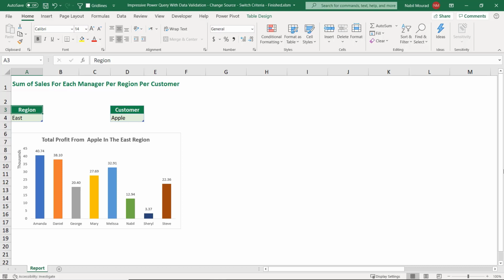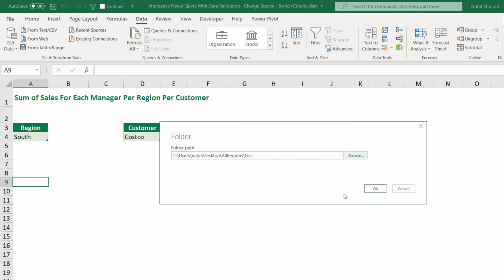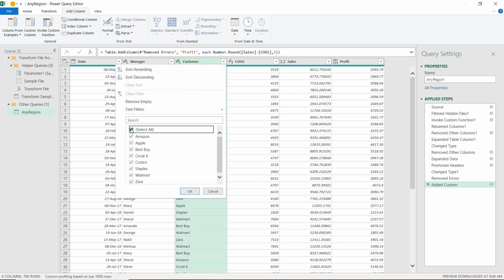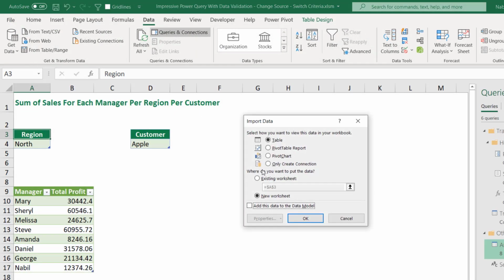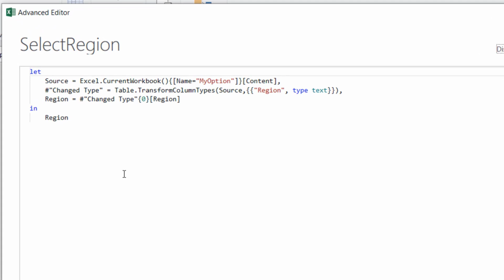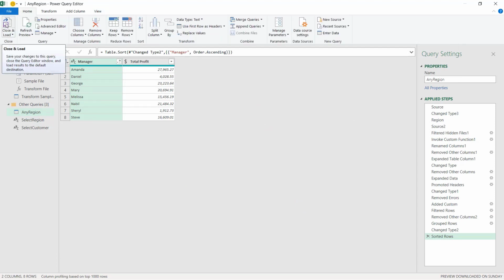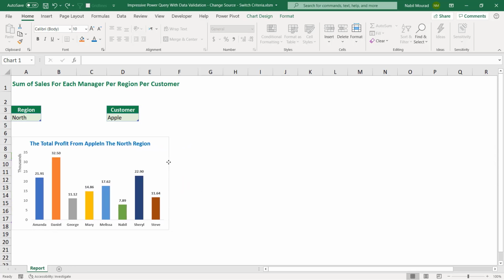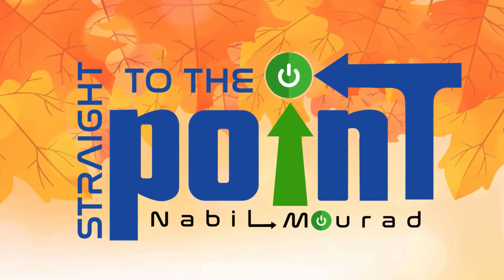Power Query and Data Validation are Stronger Together Switch Folder and Criteria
In this project I have many folders, one for each region and each single folder I have multiple Excel Files with lots of data from that region. My goal is to bring all the data from one of the folders, combine them together, clean and transform them in Power Query, Create a Calculated Column, filter by a specific customer and then group by Manager. After sending the cleaned and transformed data to Excel I will be creating TWO drop lists: One for selecting a different Folder (Region) and the Other for selecting a different customer. I will link both drop lists to my main query and make it super dynamic with a simple code.

I used some useful Shortcuts in this video … They are extremely useful and a great time Saver. If you want to be a HERO in Shortcuts… and use them without effort, I sincerely invite you to learn my unique technique for MEMORIZING the TOP 60 Shortcuts in a mind-Blowing method. Here is the link:

I encourage you to watch these extremely powerful projects as well:
The Magic of Data Validation - Six Levels of Dependent Drop Lists  with Dynamic Arrays (eBook included)

What is this NEW Series: “Straight To The Point”?
This series is a Fast Production high quality content where I start explaining right away without custom Intro, or Outro and with just the necessary annotation to shorten the video production time considerably.
With the introduction of this Series you will have a much wider variety of Tutorials, that complement each other:
1- My regular “Deluxe” video tutorials with a Story telling Intro, intense annotations, a Step by Step blog article, Exercise File and a custom Outro.
2- My Graphic Series: ”In A Capsule” which is short Fully Graphical explanation targeting everyone using Excel without language barrier.
3- STTP or “Straight To The Point” series: where I dive right into the topic. All the series will offer the high-quality content that you expect from me. I will try to balance between the 3 types but I definitely wish to get your advice and recommendation because All that is done for you.
Now, let’s go straight to the point. !!

Book A Corporate Training
With Nabil Mourad